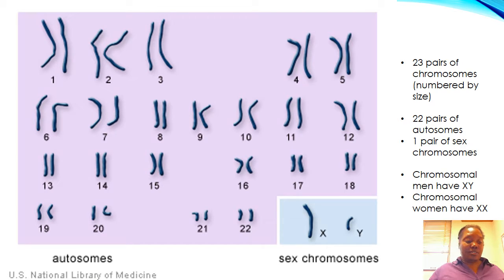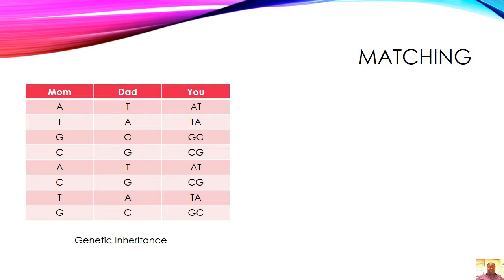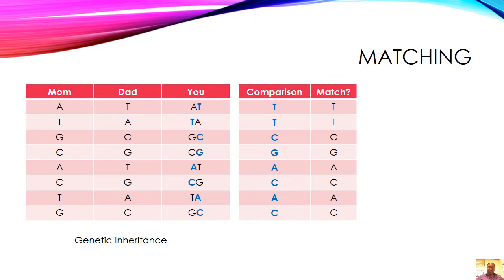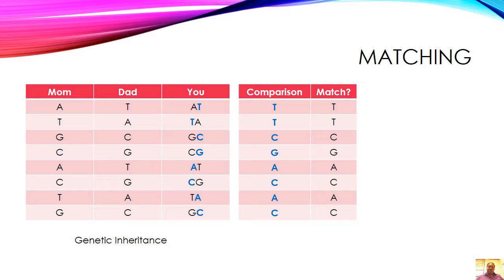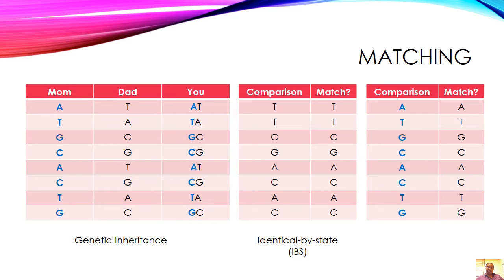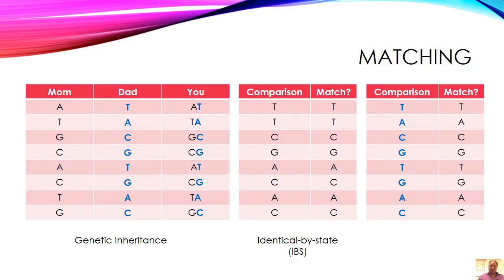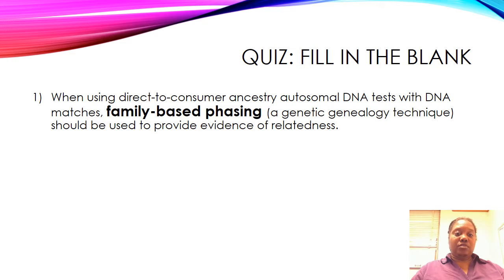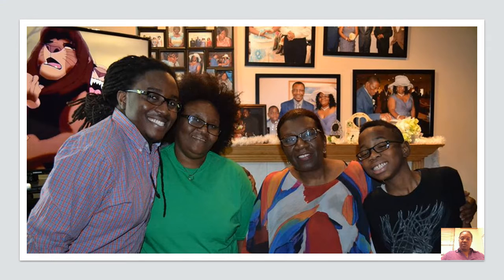Micro Lesson Video